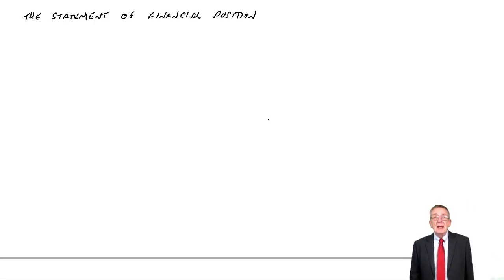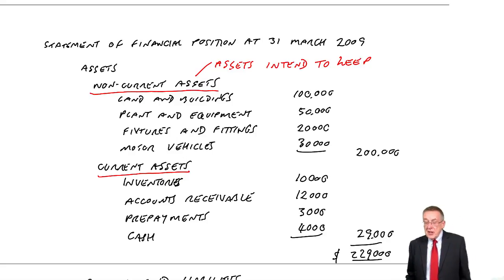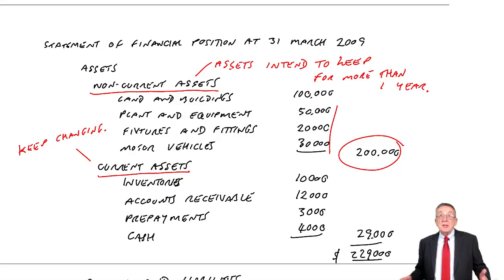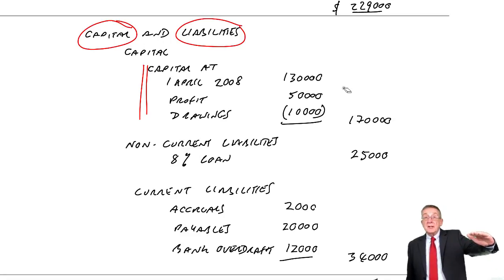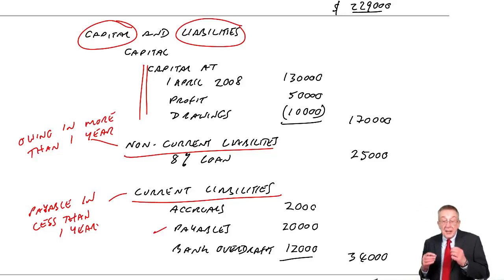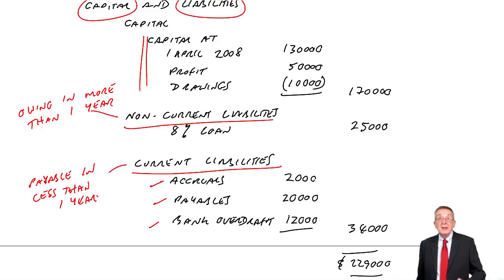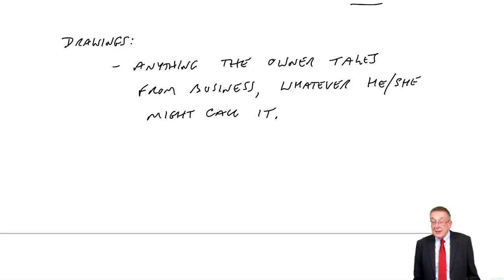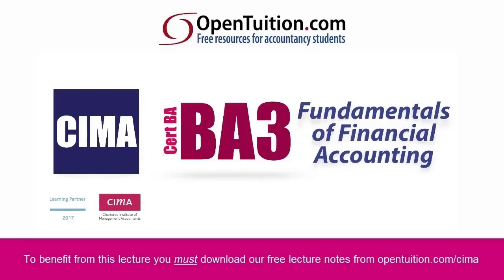CIMA BA3 The Statement of Financial Position and Income Statement (part b)